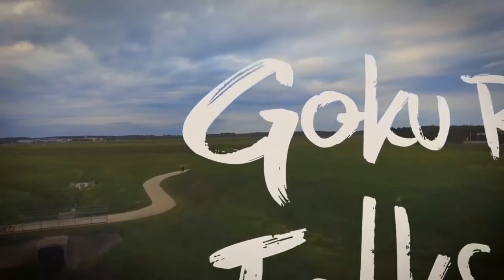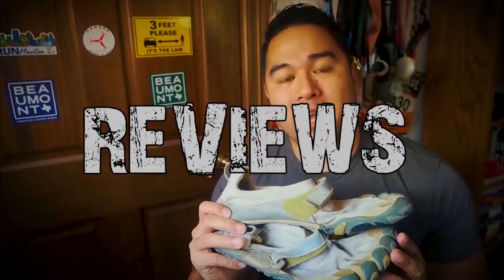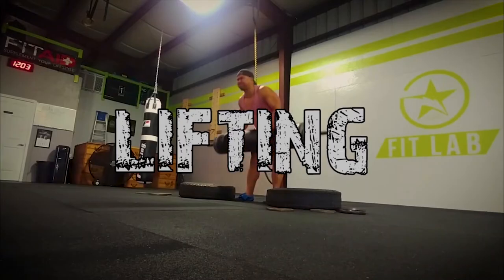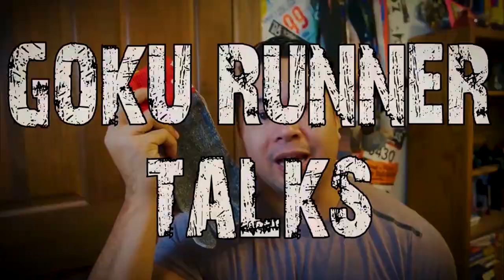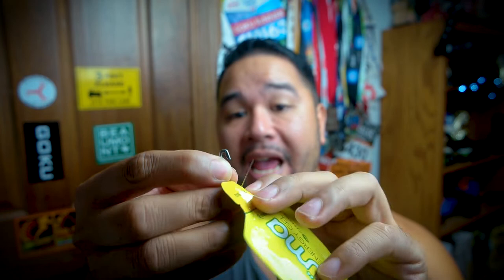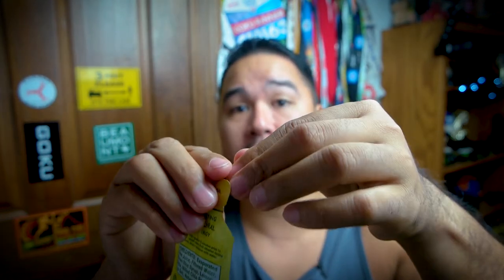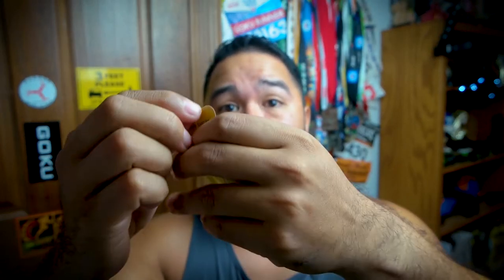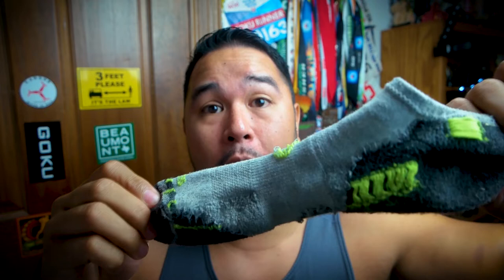RUNNING HACKS - You Should Know!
Running isn't too difficult all you have to do is put one foot in front of the other and not fall down but with these 6 running hacks it'll make it even easier. Check em out.

To support the Goku Runner channel so I can keep making great content that you love.

Chapters
00:00 INTRO
00:30 1st running hack
01:08 2nd running hack
01:53 3rd running hack
02:30 4th running hack
03:20 5th running hack
04:00 6th running hack

80/20 Training book